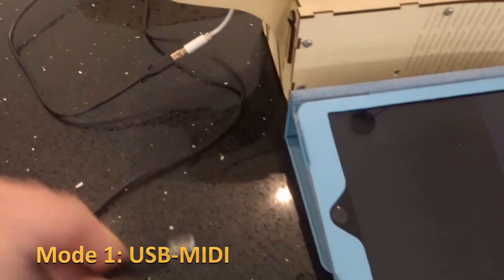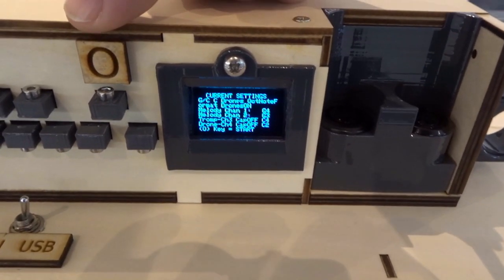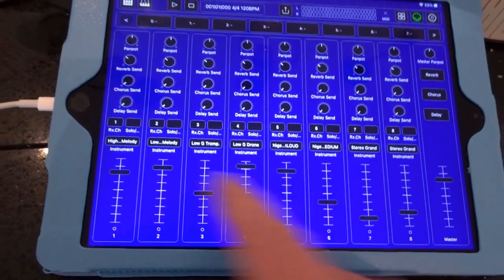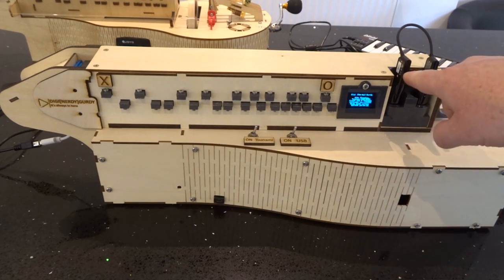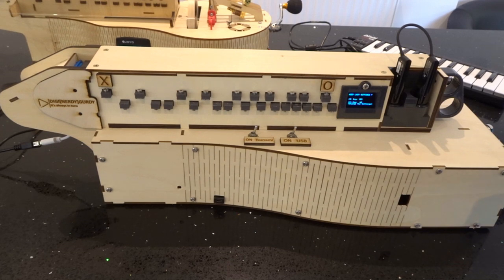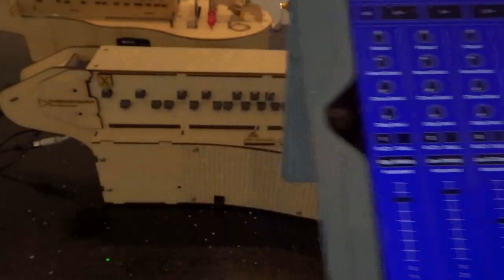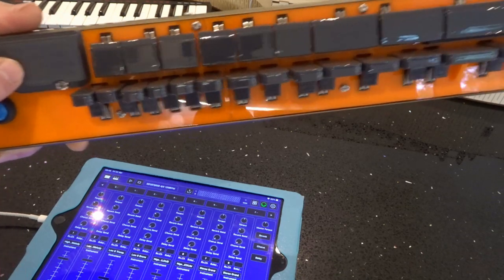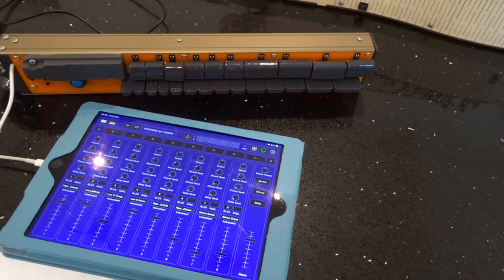Digi-Gurdy Detailed Overview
Low cost MIDI version of a Hurdy Gurdy, an ancient mediaeval instrument with strings bowed by a rotating wheel, a keyboard acting on those strings and an unusual buzzing rhythm system.

Hurdy Gurdys are very expensive as they are complex and time consuming to build. I originally envisioned this as an ultra-portable compact MIDI Gurdy keybox that would easily fit into a bag. However I was challenged to also build a full sized version with crank handle. Here you get both options in the same instrument:
- Keybox can be undocked from sound box and will still function as a more portable device for lunchbreak practice etc.
- Crank simulates cranking of a real HG along with the buzz sound when you crank quickly.
Modes of use:
- USB MIDI to connected iPad, iPhone, PC or Android device, powered from the connected device.
- Also has standard 5 Pin MIDI socket into which a regular MIDI cable or Bluetooth MIDI transmitter can be plugged. Has internal power supply for use in this mode.

- Developed from my original DigiGurdy project (see my DigiGurdy playlist) in collaboration with Jaap Brand who designed the original laser cut Nerdy Gurdy.
- The Soundfont files used in the attached device, e.g. an iPad, are from a different open source project I am not involved with; the MIDI-Gurdy project: midigurdy.com
- Software recently completely re-written and much improved by Basil Lalli.
- Basic preset tunings offered via on-screen menu for beginners, however for advanced players, any tuning you wish to create is possible and they can be saved for future use.